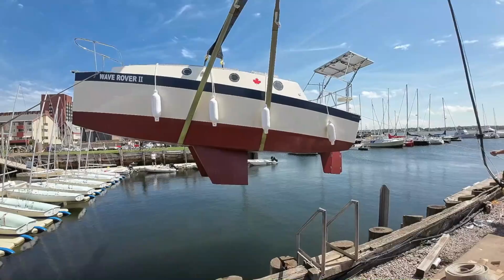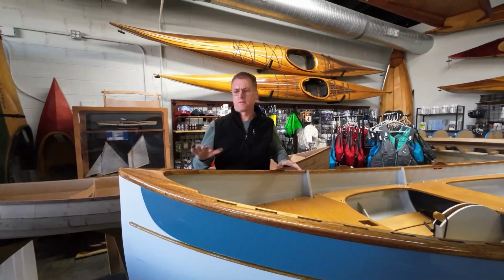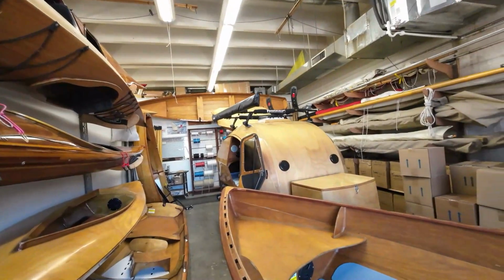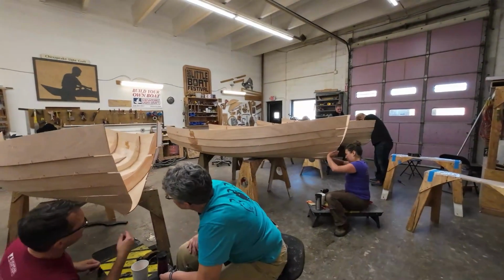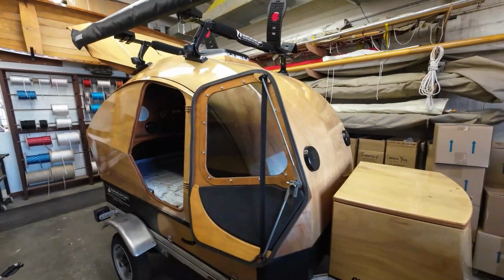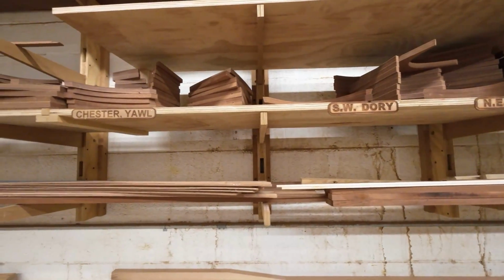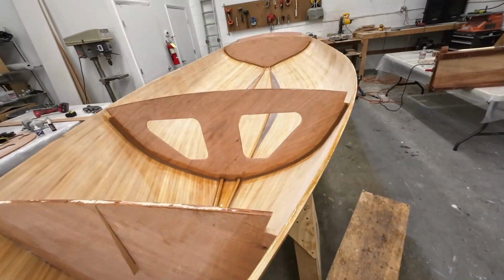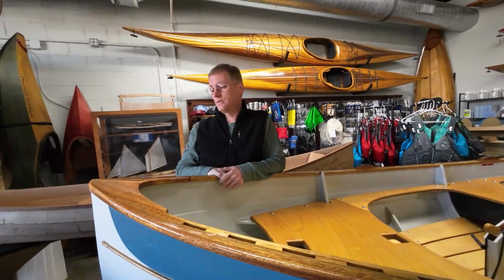S2E112 The Future of Small Boat Cruising // Chesapeake Light Craft Tour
In this video, I take a road trip with Andy Dize (Wave Rover Naval Architect) to Annapolis. While there we stop in at Chesapeake Light Craft ) for a guided tour of their amazing small craft plywood kit production. We also get a glimpse of what the future of sailboat cruising looks like as we hear from their head designer and Naval Architect John Harris (also the owner of CLC).  Forge Your Own Adventure"